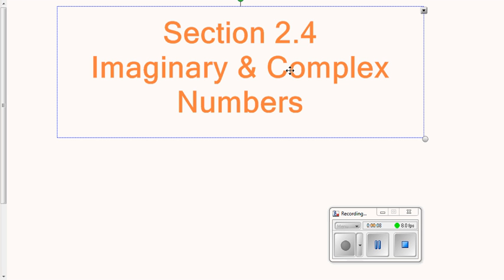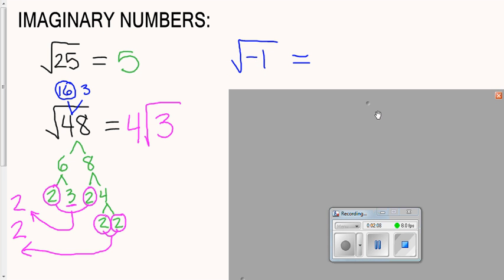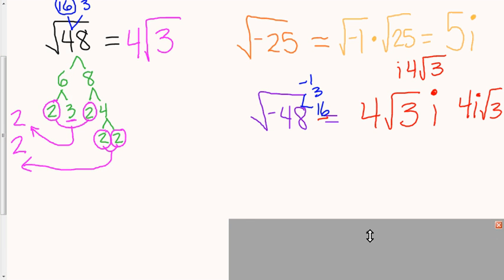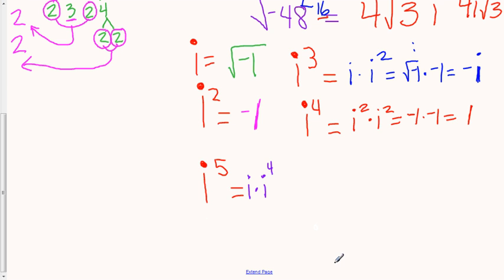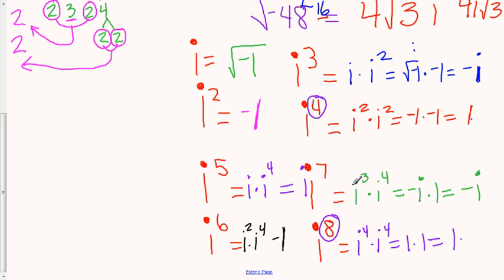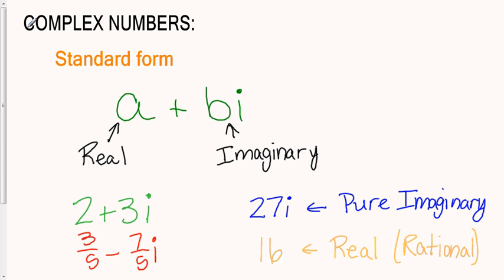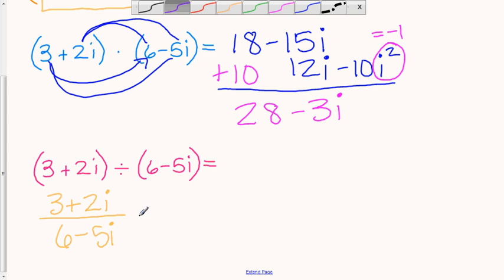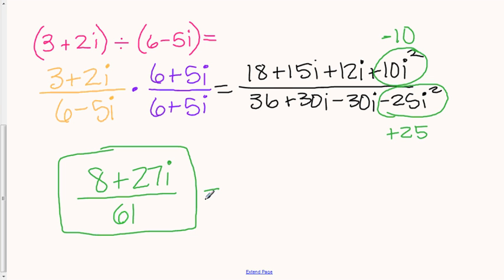Pre-Calc 2.4: Complex Numbers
A lesson on Complex numbers